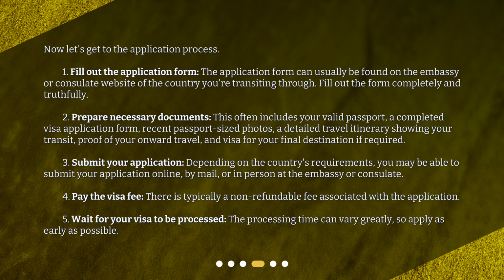How do I apply for a transit visa?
How to Apply for a Transit Visa: A Comprehensive Guide • Learn how to apply for a transit visa with this comprehensive guide! In this video, we'll walk you through the entire application process, including what a transit visa is, how to determine if you need one, and step-by-step instructions on filling out the application form and submitting necessary documents. Don't let the visa process stress you out - let us make it easier for you!

00:00 • How do I apply for a transit visa?
00:23 • What is a Transit Visa?
00:49 • Do I Need a Transit Visa?
01:13 • How to Apply for a Transit Visa?
02:14 • What If My Transit Visa Application is Denied?